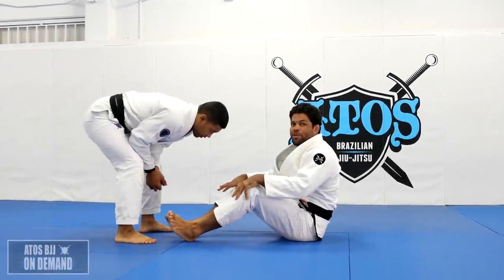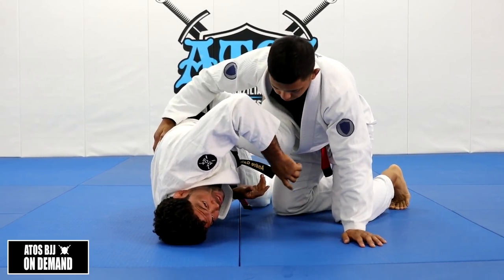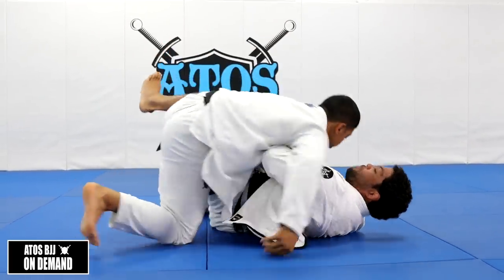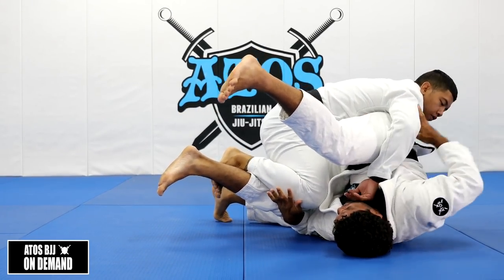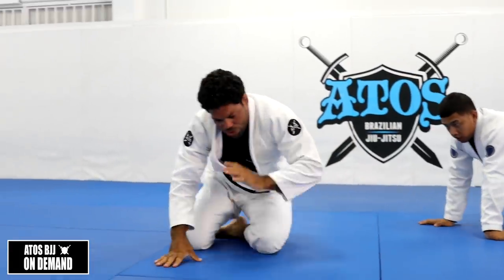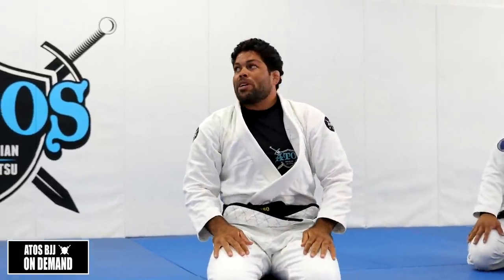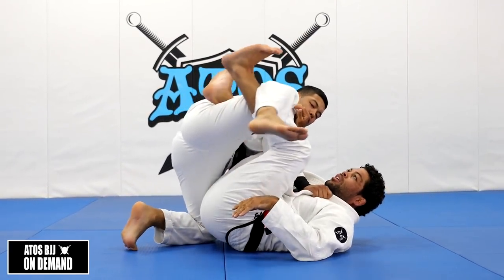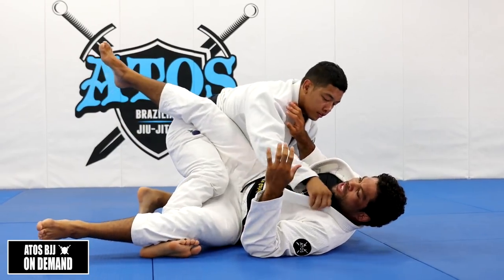How to Frame to Prevent Guard Pass - Andre Galvao